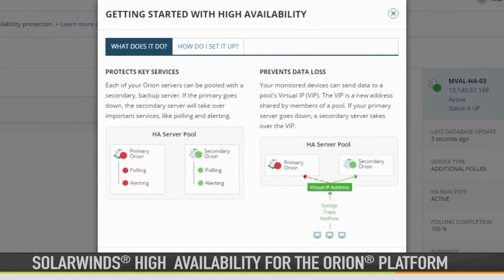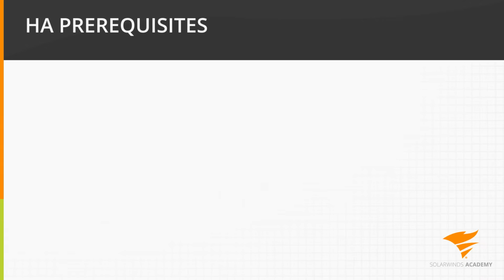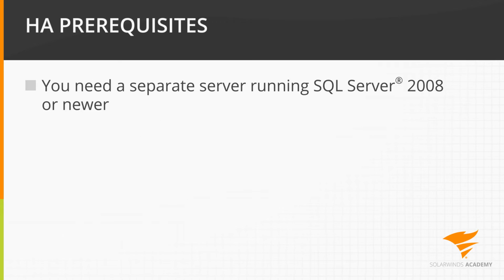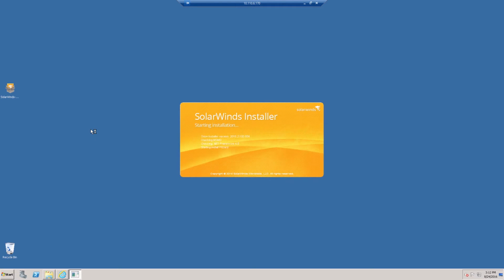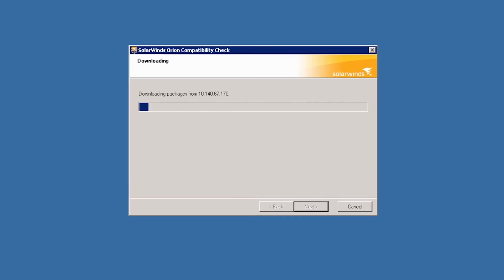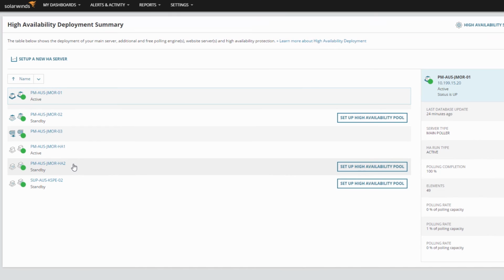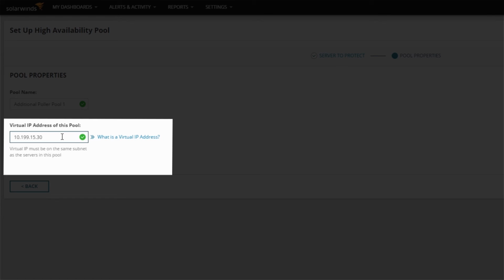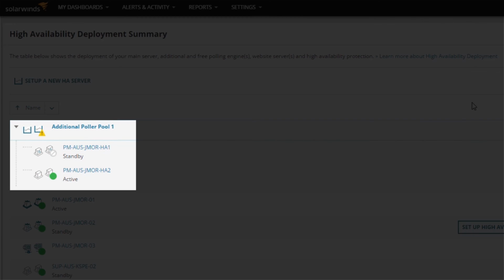SolarWinds Network Performance Monitor Training: High Availability Overview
This video demonstrates how to set up SolarWinds High Availability for your Orion Platform products.

Maintain consistent visibility into the health and performance of your Orion® Platform implementation while protecting your data with SolarWinds High Availability (HA).

Monitoring the server your Orion Platform is installed on helps ensure continuous data collection. Plus, HA provides automatic failover in the event of a component failure.